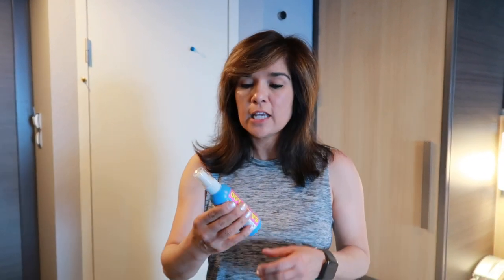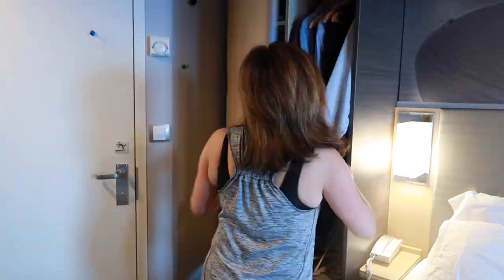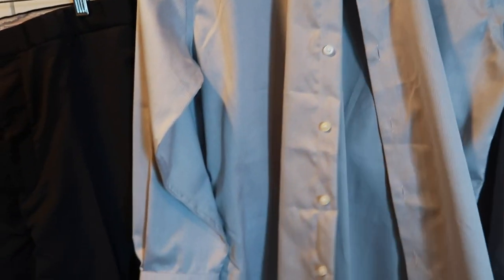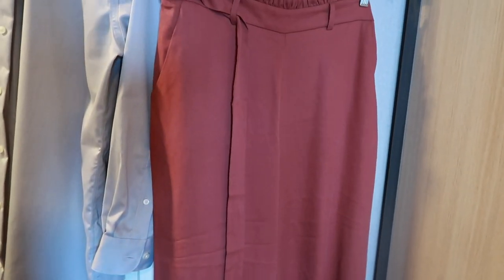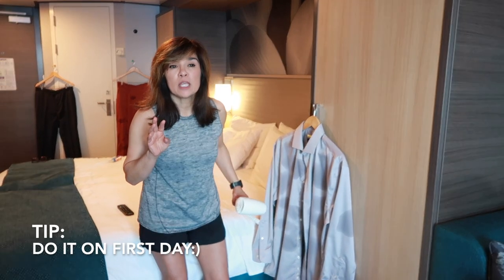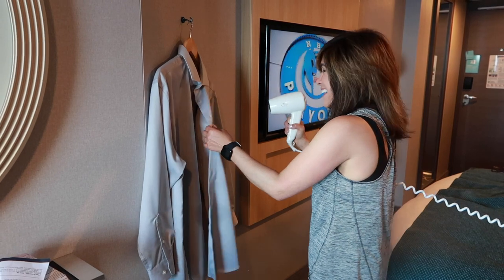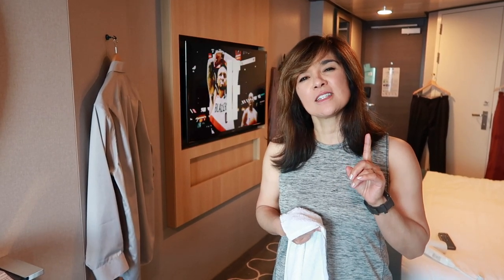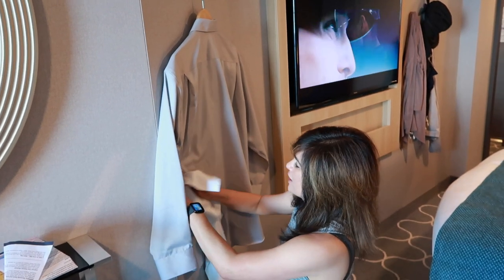Downy Wrinkle Releaser Fail! on Symphony of the Seas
It's not as easy as you might think to use Downy Wrinkle Releaser. It takes a little more thought than a simple 'spray and smooth'. I hope this video helps you be a little more prepared than we were if you are counting on this little miracle spray. Happy Travels! Sandra:)